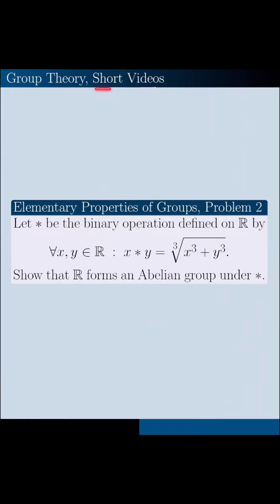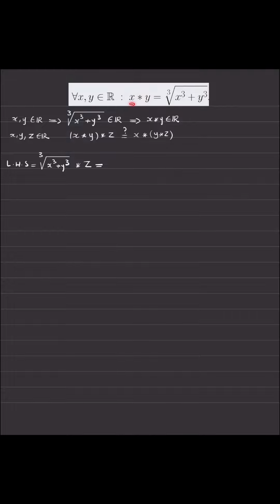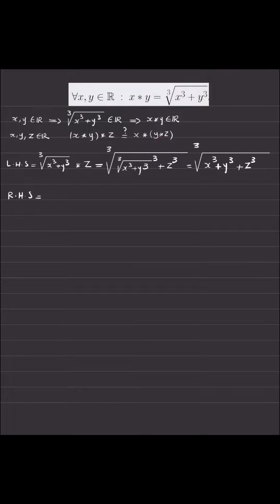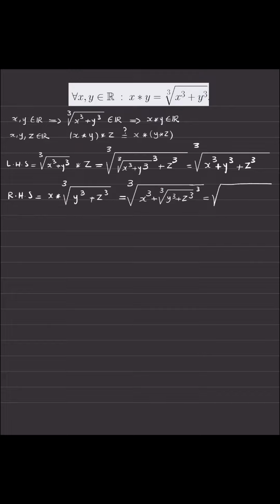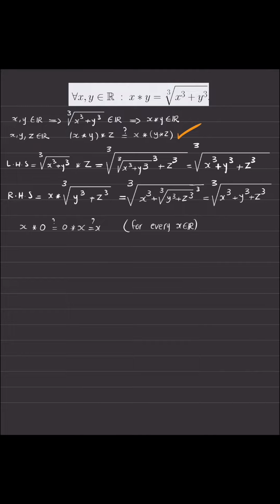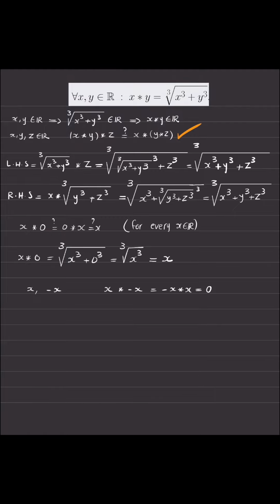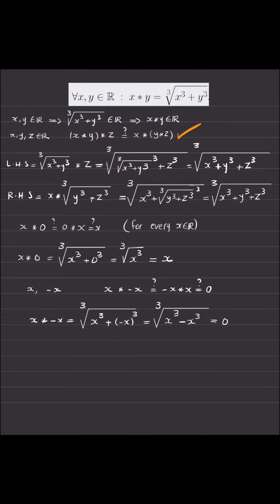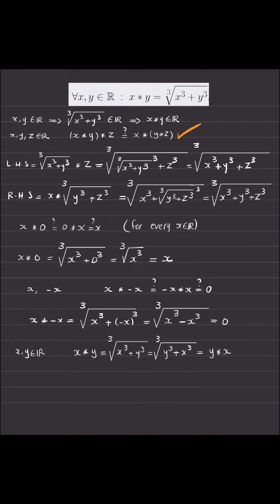Group Theory, Basics, Problem 2